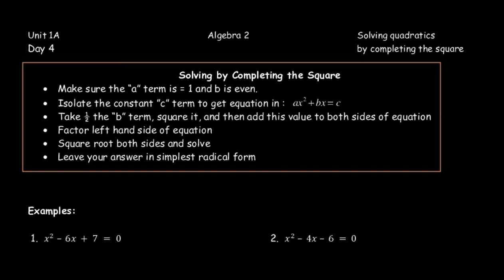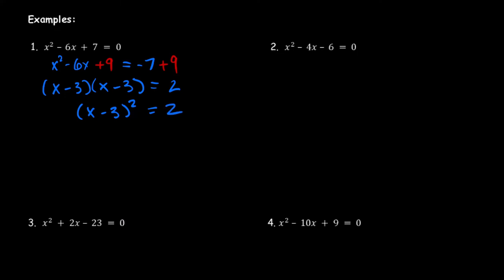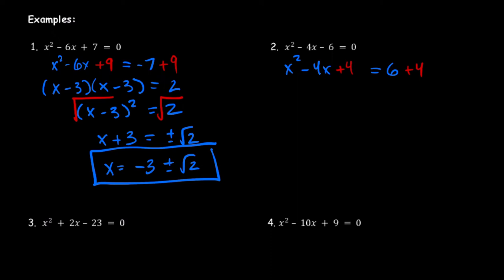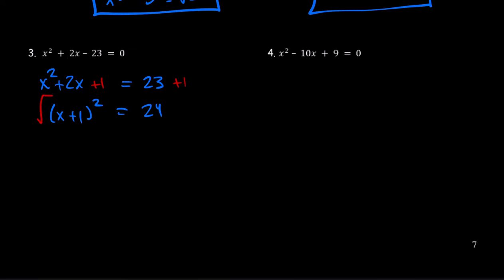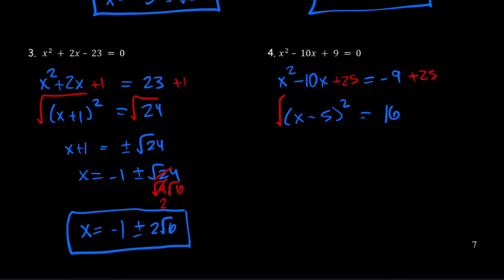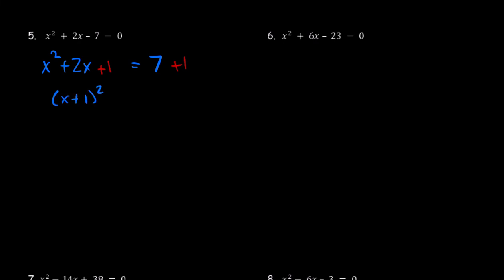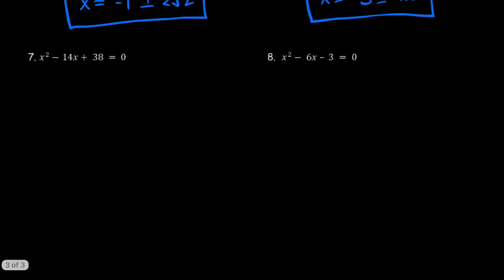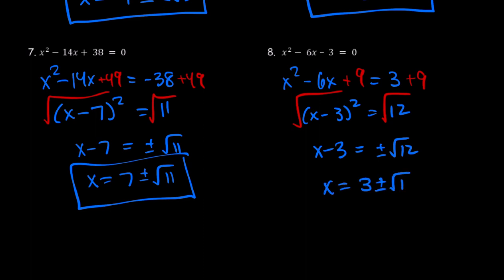A2 Lesson 1A 4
Algebra 2 lesson on completing the square.